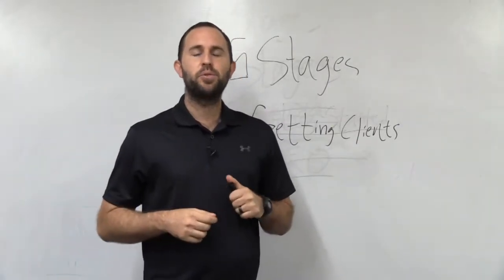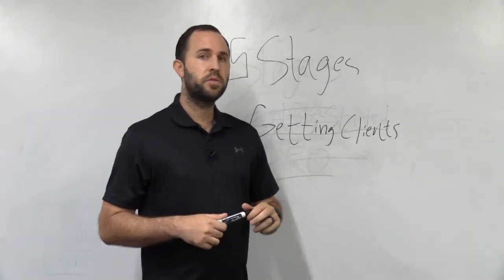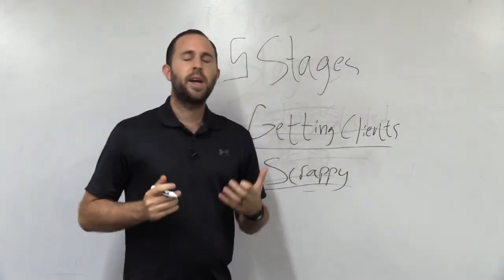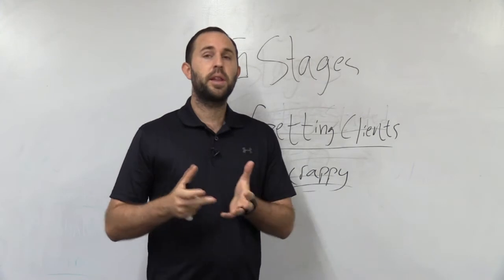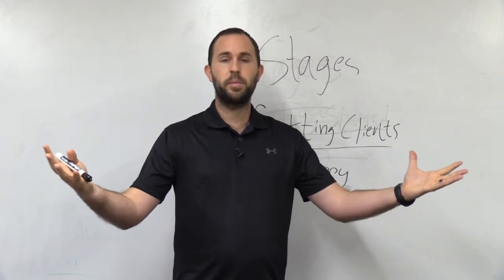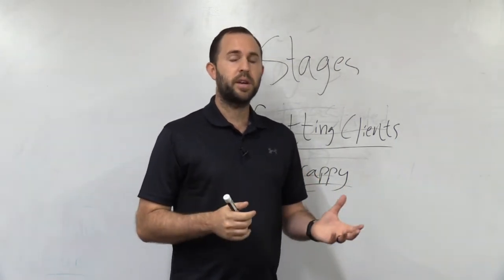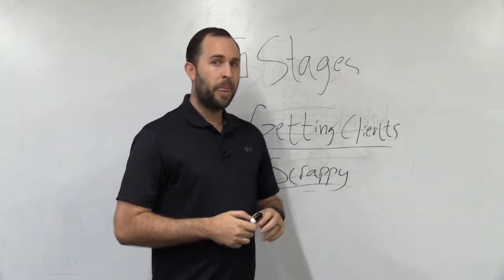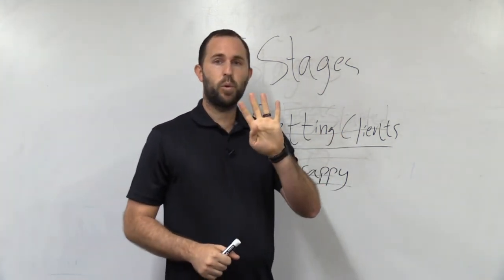5 Stages of A Successful Sports Trainer | Part 3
5 Stages of A Successful Sports Trainer | Part 3. In today's video, Coach Ben breaks down part 3 of how to become a successful sports trainer.

Chat soon,
Coach Ben